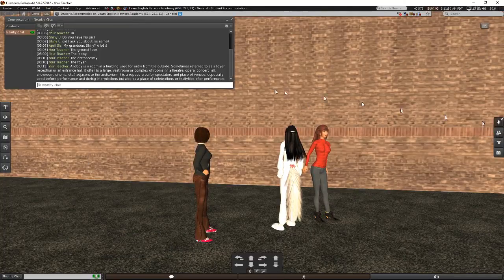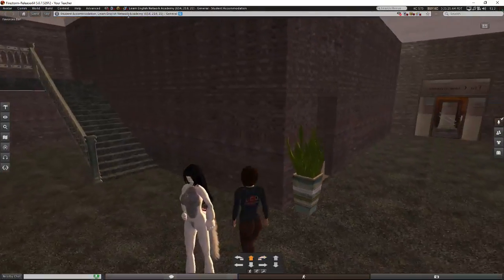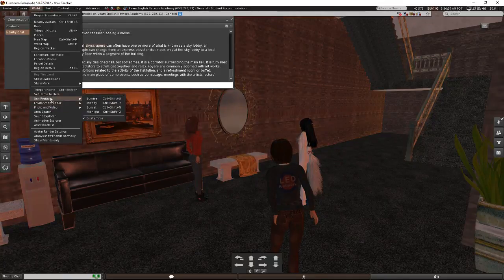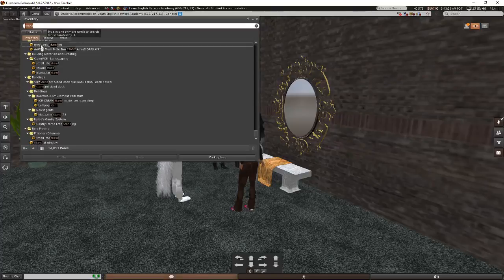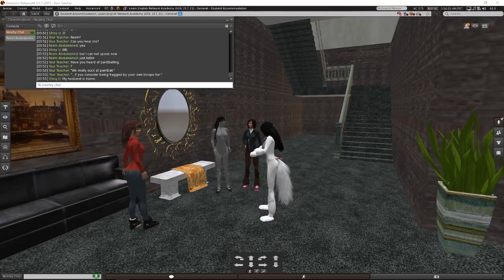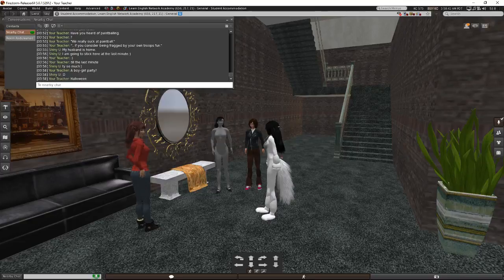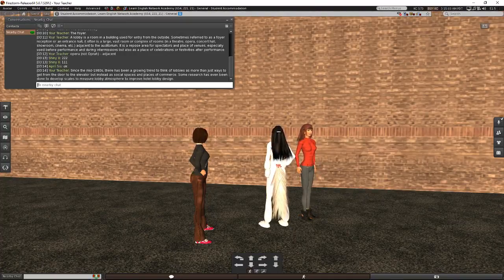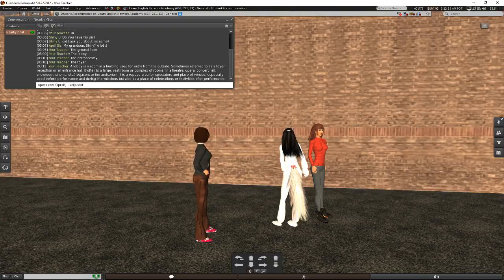Learn English ESL Drama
Your first lesson teaching children English using Theatre is an important one because its where you present yourself for the first time and depending on that first impression will determine.

Esl Class | Learn English Speaking For Beginners | American English In Real Life: You will join the students in the English class video to learn basic English skills at the Esl class school.

What is the Kids English Theatre Method? The Kids English Theatre method is aimed at boosting child development in English as a Second Language (ESL) using theatre-based techniques, games,.